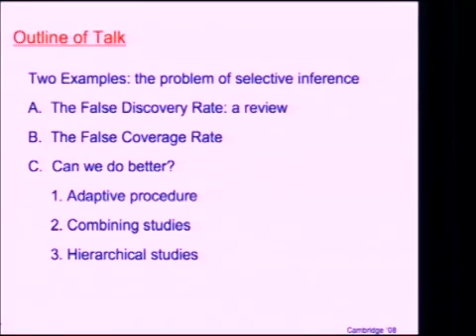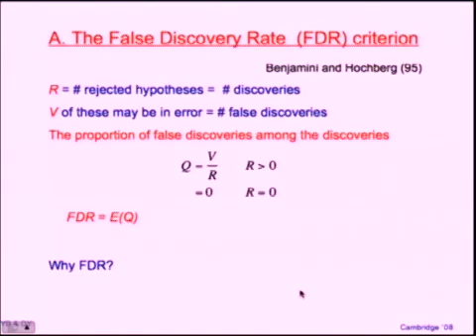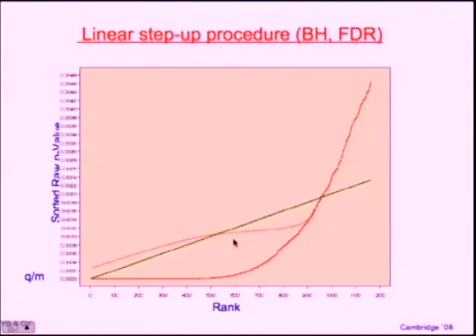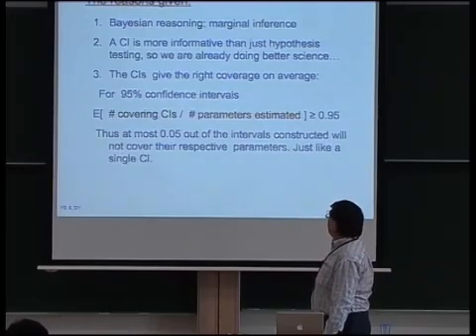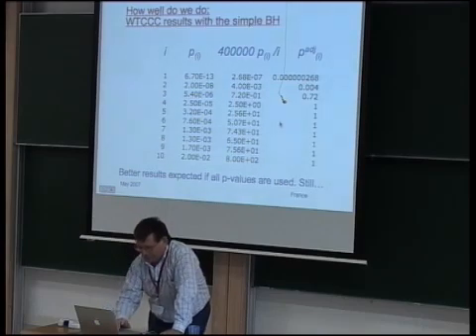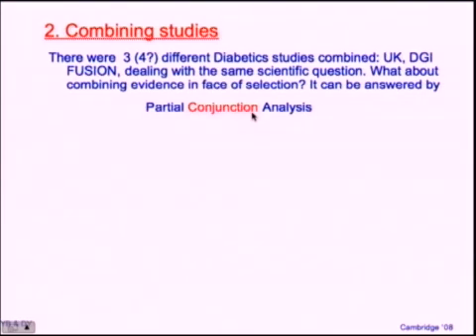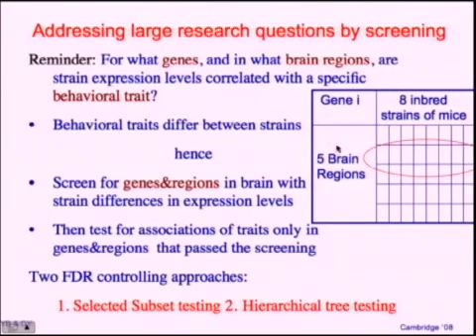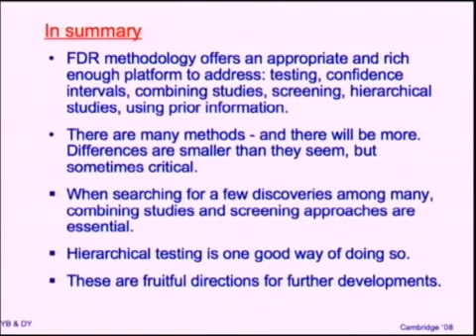Prof. Yoav Benjamini | Selective inference in complex research problems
Title: Selective inference in complex research problems
Speaker: Professor Yoav Benjamini (Tel Aviv University)
Date: 1st Apr 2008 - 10:00 to 11:00

🗓️ Event: (SCHW02) High dimensional statistics in biology